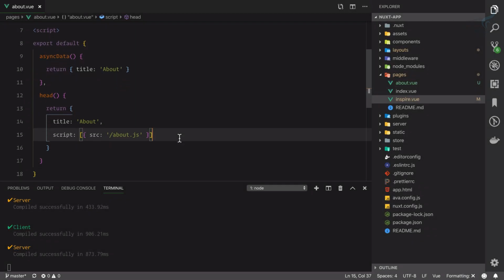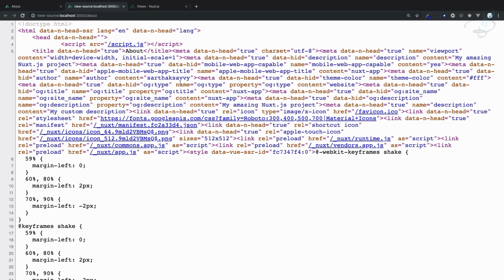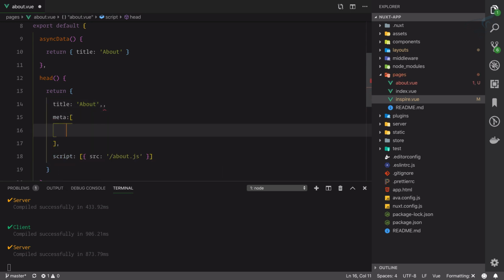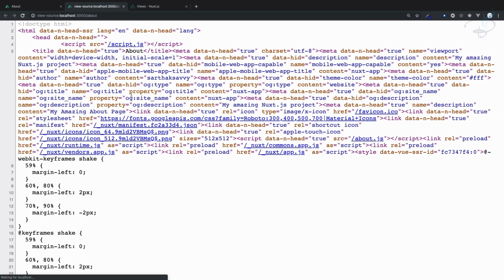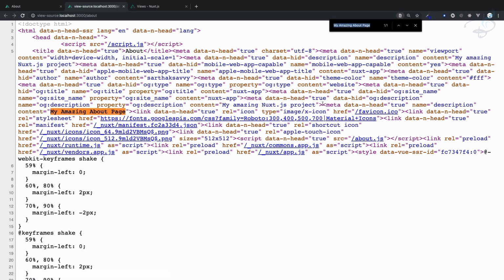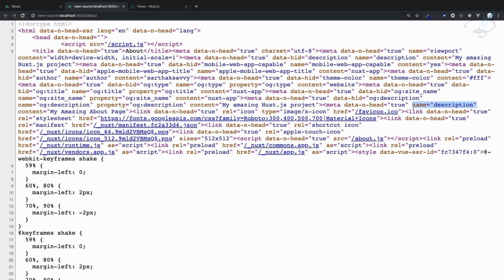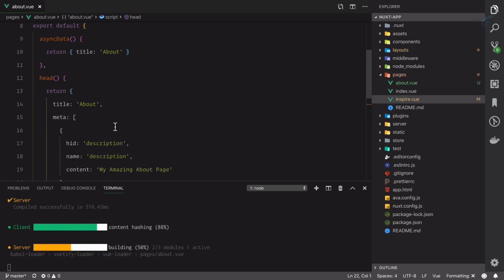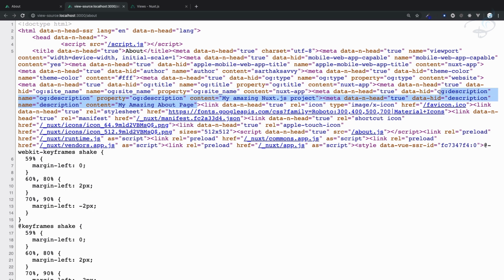13 Nuxt JS beginner tutorial - Nuxt meta tag override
Make Nuxt js project a seo frendly by providing meta tags.

FOLLOW ME

--- QUESTIONS? ---